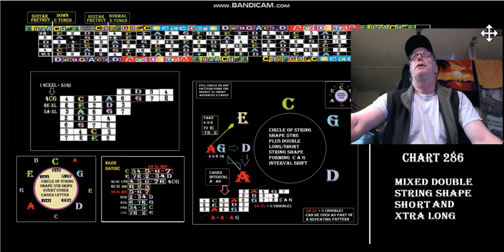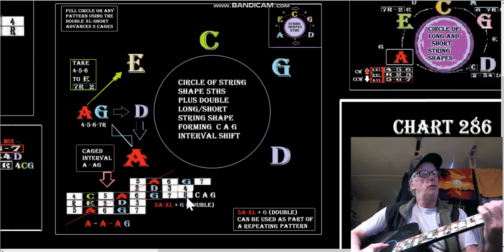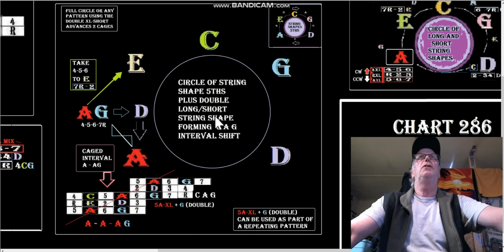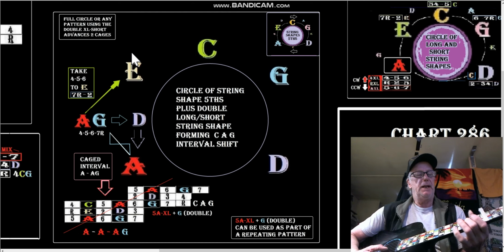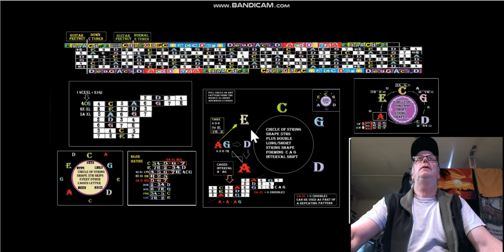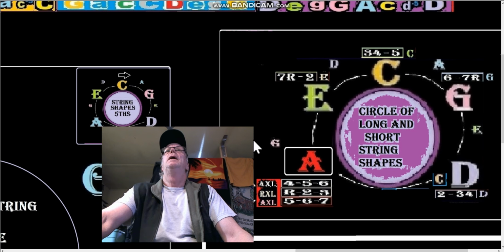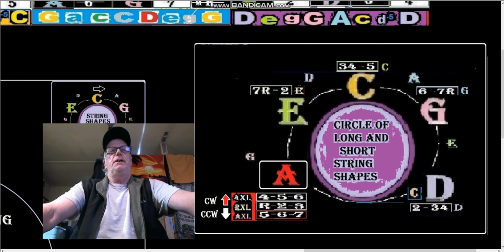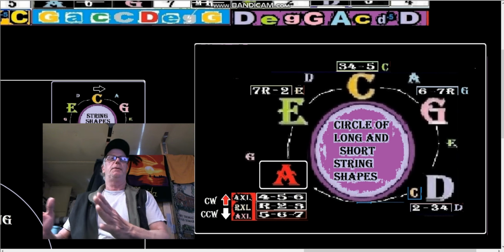Andys Free Guitar Charts Videos Lesson Chart 287 – 289 Part 1 of 7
Todays Free Lesson … I Love Mondays!  (72 min)
Charts 287-289 Long and short string shape patterns and the road map.

Facebook Group Link Put Together Instructions:

For the Full-length video and posted charts:
Visit Andy’s Free Guitar Charts Facebook Group: